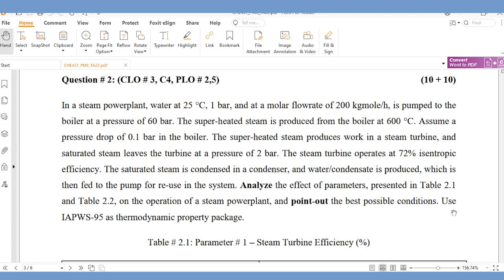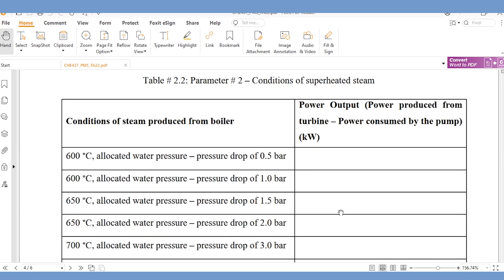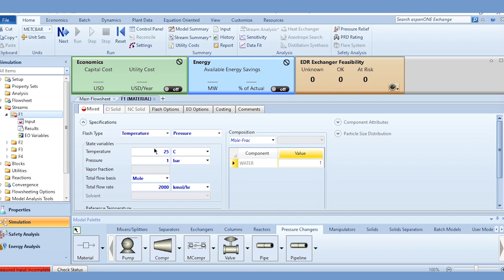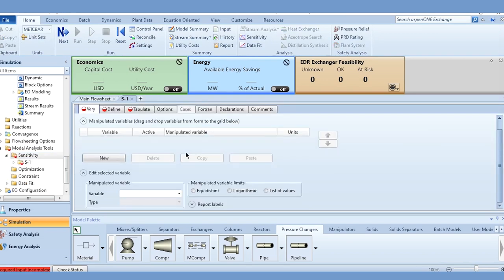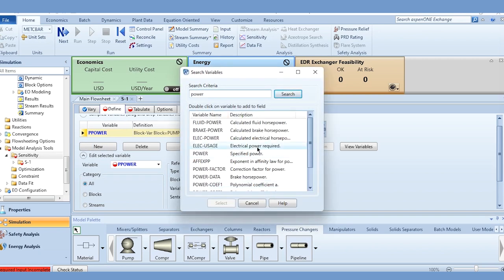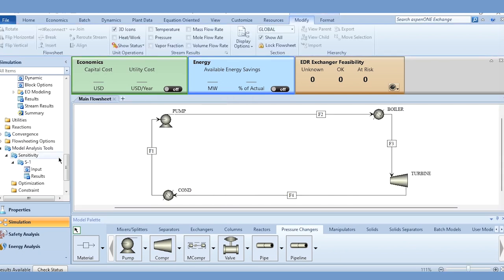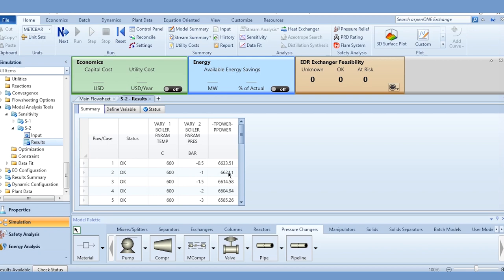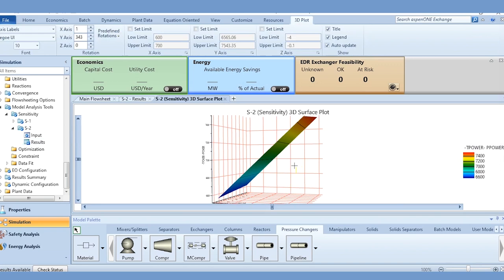Parametric Optimization of Steam Engine using Aspen Plus - Lecture # 116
Hello everyone. Aspentech channel has brought another exciting video for its valuable viewers. This lecture consists of three parts: (1) Simulation of steam engine, (2) effect of % efficiency of steam turbine on the total power production/output, and (3) effect of boiler temperature and pressure on the total power production/output. Also, click on the bell icon to get all updates related to this channel.

0:00 Introduction
2:34 Simulation
4:44 Parameter # 1
8:07 Parameter # 2